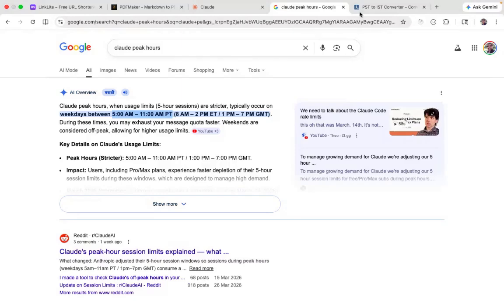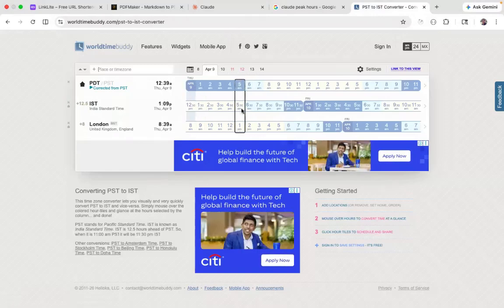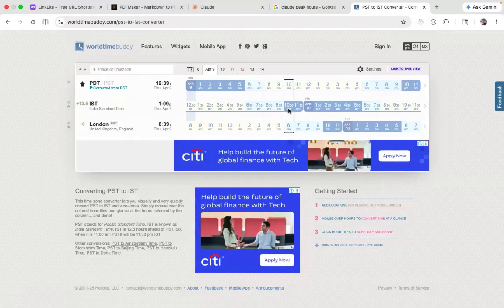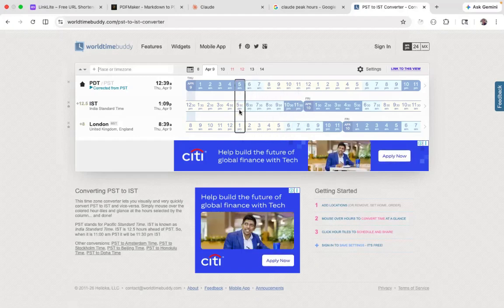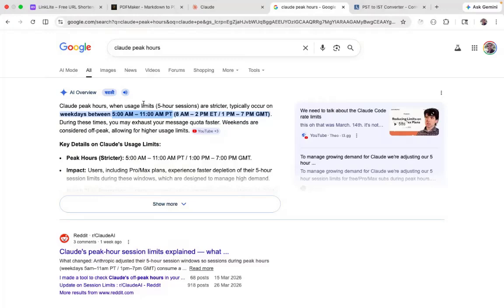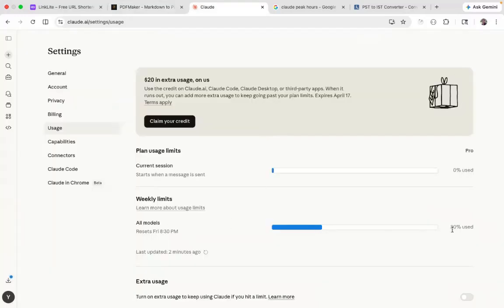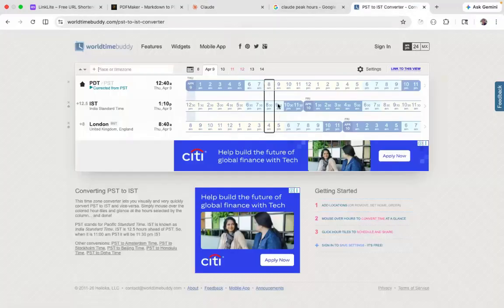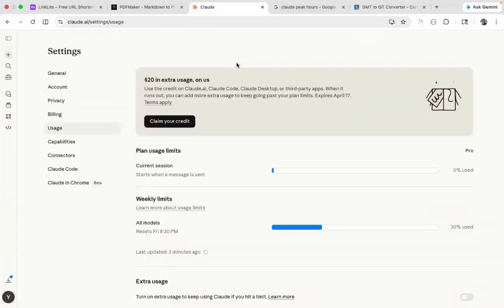This Is THE Most Important Claude Code Tip Nobody Will Tell You😍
This is one of the important and must-know tips from my 5+ hours video course 𝗙𝗿𝗼𝗺 𝗜𝗱𝗲𝗮 𝘁𝗼 𝗣𝗮𝗶𝗱 𝗦𝗮𝗮𝗦 𝗶𝗻 𝟮𝟰 𝗛𝗼𝘂𝗿𝘀 - 𝗧𝗵𝗲 𝗖𝗹𝗮𝘂𝗱𝗲 𝗖𝗼𝗱𝗲 𝗕𝗹𝘂𝗲𝗽𝗿𝗶𝗻𝘁 𝗡𝗼𝗯𝗼𝗱𝘆 𝗜𝘀 𝗦𝗵𝗮𝗿𝗶𝗻𝗴 that I launched recently.

𝗙𝗿𝗼𝗺 𝗜𝗱𝗲𝗮 𝘁𝗼 𝗣𝗮𝗶𝗱 𝗦𝗮𝗮𝗦 𝗶𝗻 𝟮𝟰 𝗛𝗼𝘂𝗿𝘀

Stop consuming tutorials.

Start building products people actually pay for.

This is my complete, no-fluff course to help you go from idea → live SaaS → first revenue — fast.

𝗗𝗼 𝗰𝗵𝗲𝗰𝗸 𝗼𝘂𝘁 𝘁𝗵𝗲 𝗙𝗥𝗘𝗘 𝗣𝗿𝗲𝘃𝗶𝗲𝘄 𝘃𝗶𝗱𝗲𝗼 𝗼𝗻 𝘁𝗵𝗲 𝗹𝗮𝗻𝗱𝗶𝗻𝗴 𝗽𝗮𝗴𝗲.

🚀 What you’ll build & learn (10 modules | 5+ hours video):

→ Find ideas people are already willing to pay for
→ Build a full URL Shortener SaaS from scratch
→ Authentication (email + OAuth with Better Auth)
→ PostgreSQL + Drizzle ORM setup
→ Payments, webhooks & monetization
→ Real-time analytics (track clicks & usage)
→ QR code generation
→ Add your own custom domain
→ SEO, sitemap & Google indexing
→ Integrate analytics properly
→ Deploy to production
→ Clean Git workflow (commit-by-commit)

🎁 𝗠𝗮𝘀𝘀𝗶𝘃𝗲 𝗕𝗼𝗻𝘂𝘀𝗲𝘀 (𝗙𝗥𝗘𝗘):

💎 Bonus #1: 6 Production-Ready Apps (Source Code)
✔ Digital Products Marketplace
✔ Code-to-Image Generator
✔ PDF Maker
✔ Stock Market Tracker
✔ Real Estate Marketplace
✔ Ecommerce App

💎 Bonus #2: Premium Guides + Cheatsheet
📘 Claude Code (50 pages)
📗 Drizzle ORM with Next.js
⚡ Claude Power Tips Cheatsheet

🎁 Private Discord + 1:1 setup support
🎁 Lifetime updates, free forever

💡 Who this is for:

👨‍💻 Developers tired of building “practice apps”
👩‍💻 Freelancers ready to launch real products
🚀 Indie hackers building their first SaaS
🎓 Anyone who wants to build faster with AI

❌ No fluff. No theory.

✅ Just a real SaaS — built end-to-end

⚡ Every hour you wait, someone else is building your idea.

🔥This is the only course where you will learn:

✅ How to find ideas for your application

✅ How to find inspirational designs for your application

✅ How to generate specific prompts targeted for different AI agents to get the proper expected output

✅ How to deploy the application to your own domain (Namecheap/GoDaddy), step-by-step

✅ How to integrate payments with the enterprise and pro plan

✅ How to add analytics to your application

✅ How to make SEO, sitemap, indexing changes, and 4
different ways to rank higher on Google search results

✅ Generating and adding the OpenGraph preview image for social media sharing

✅ How to build a complete SaaS app 𝗳𝗿𝗼𝗺 𝘀𝗰𝗿𝗮𝘁𝗰𝗵 𝘀𝘁𝗲𝗽-𝗯𝘆-𝘀𝘁𝗲𝗽 𝗶𝗻 𝗵𝗼𝘂𝗿𝘀 𝗶𝗻𝘀𝘁𝗲𝗮𝗱 𝗼𝗳 𝘄𝗲𝗲𝗸𝘀/𝗺𝗼𝗻𝘁𝗵𝘀